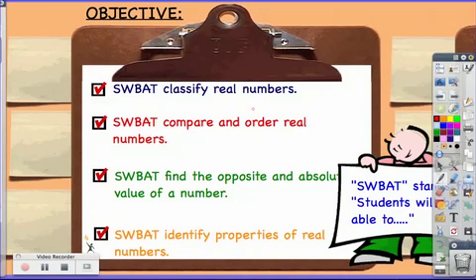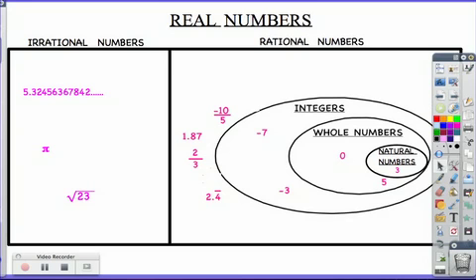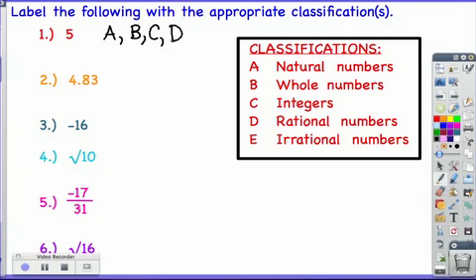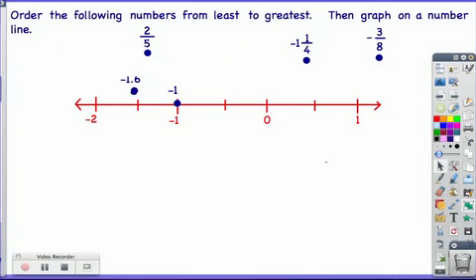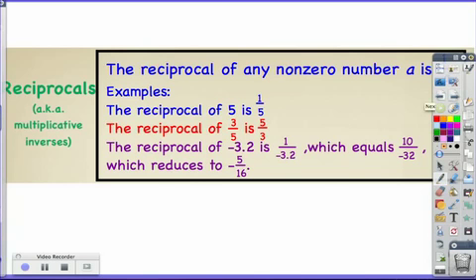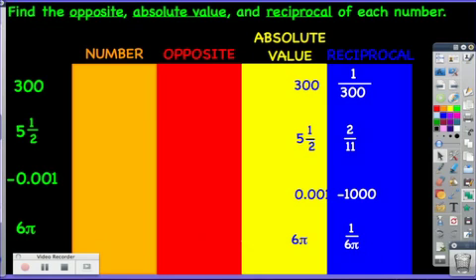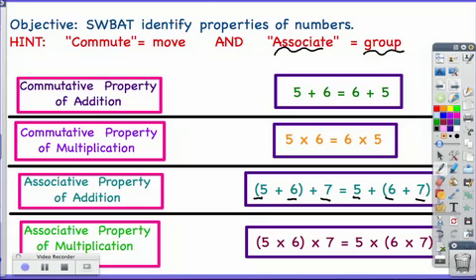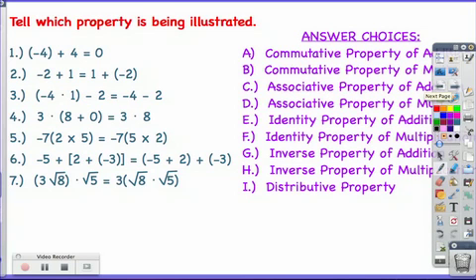1.3 Exploring Real Numbers